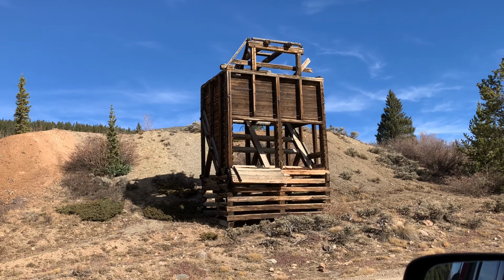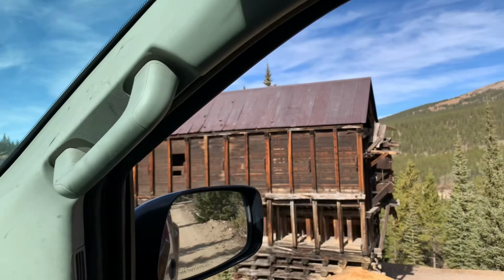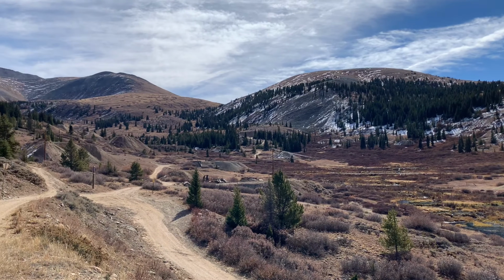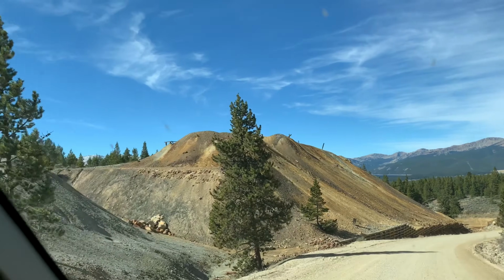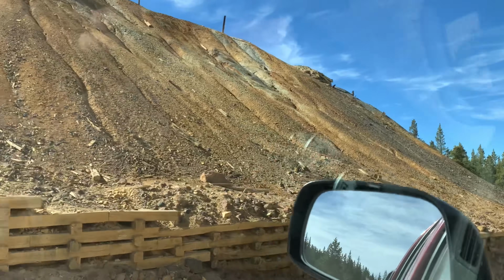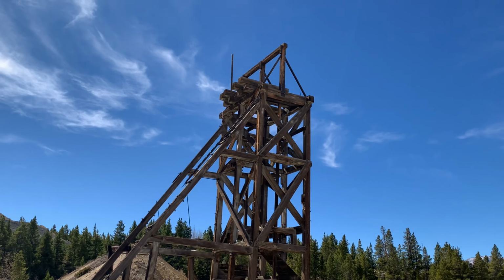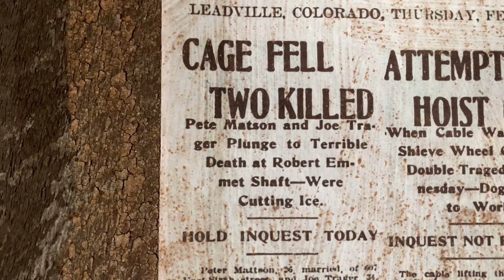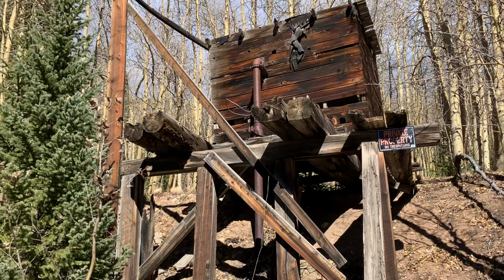Route of the Silver Kings ~ Leadville, CO.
Be sure to check out the Wayward Stories Podcast anywhere you find Podcasts!

The “Route of the Silver Kings” is an auto-driving tour through the mostly abandoned mining district of Leadville, CO.

Leadville had a giant mining industry for well over 100 years and this tour will take you to a crap-ton of abandoned mines and settlements in the mountains surrounding Leadville. It’s wayyyyy up there y’all...the people aren’t the only things that are high in Colorado.